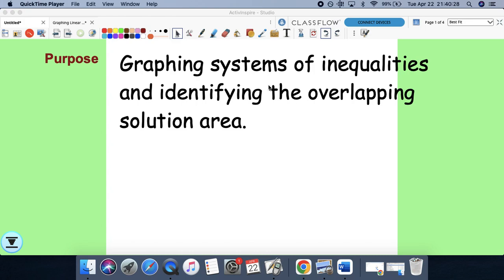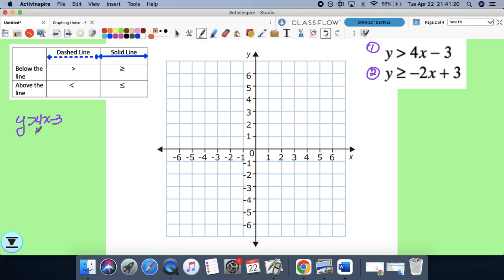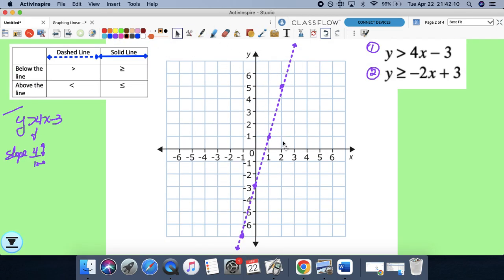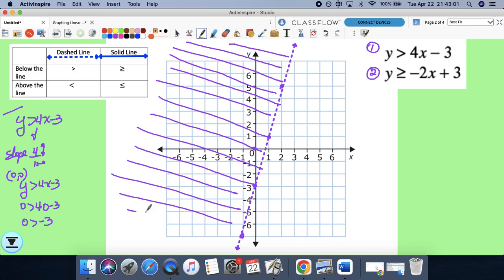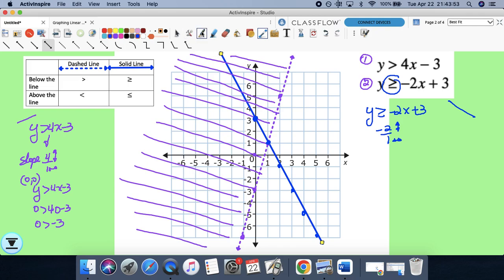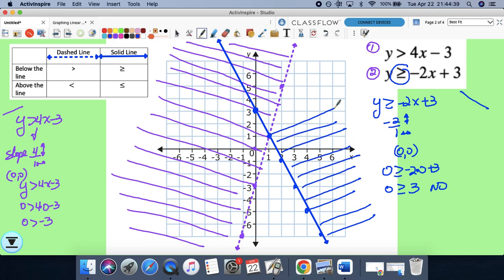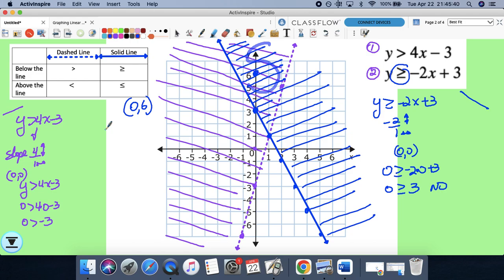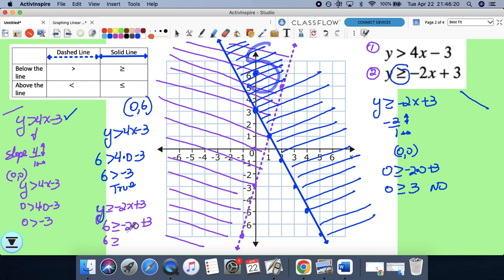Lesson 3: System of Inequalities Part 1